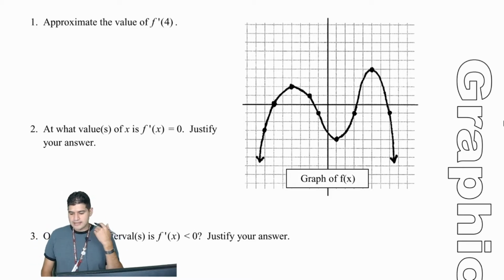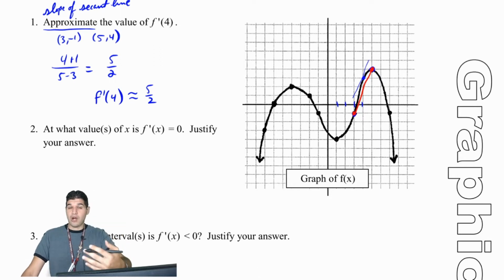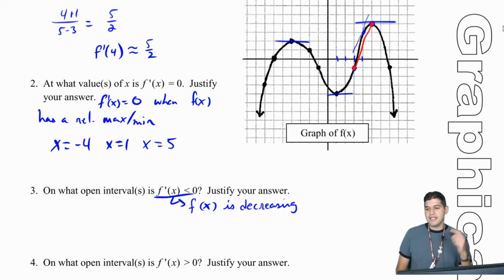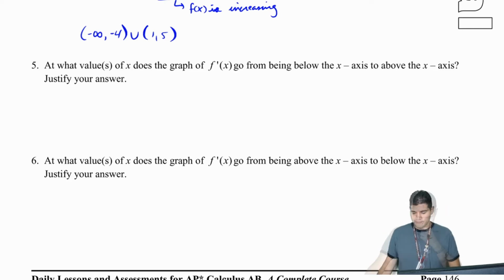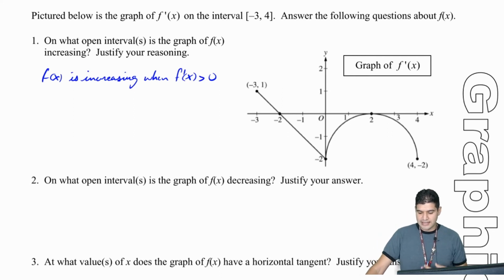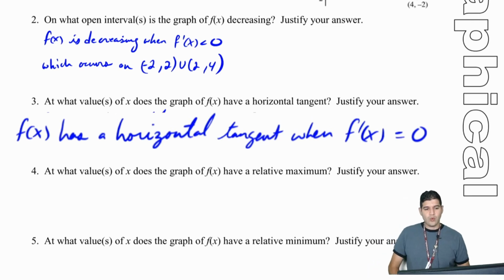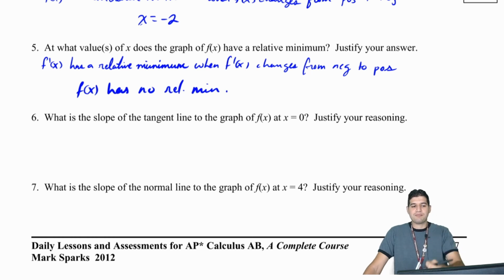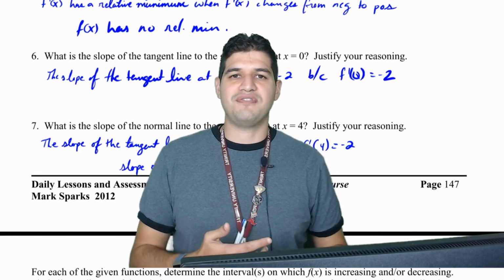2.4b Practice With First Derivative Test of Graphs of f(x) and f'(x) | AP Calculus